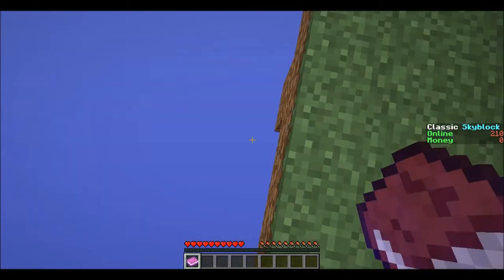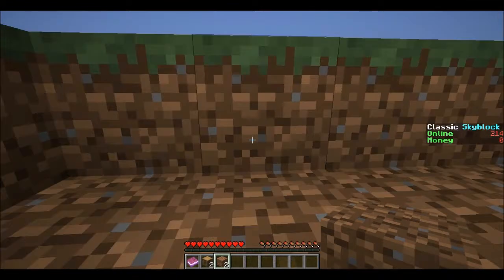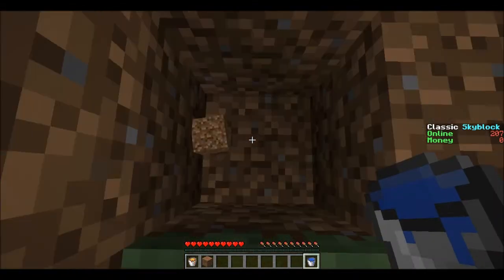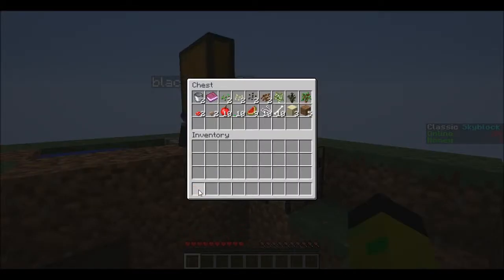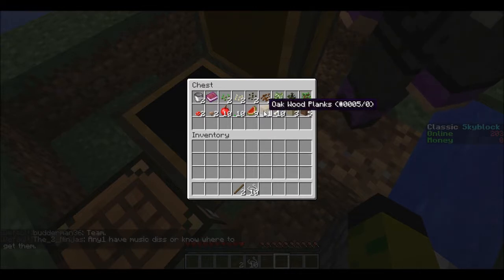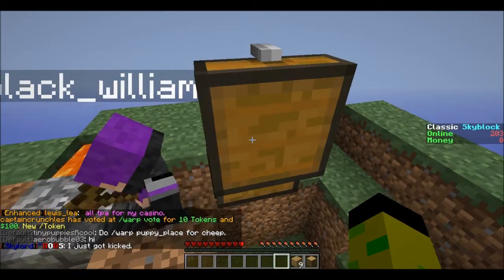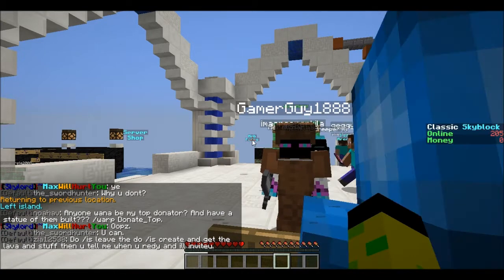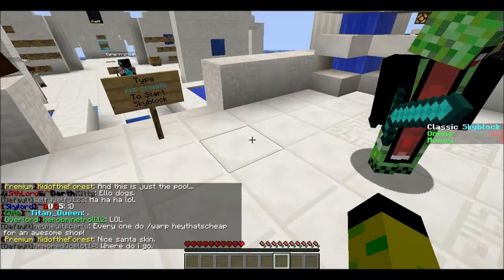NEW skyblock w/William & Jaco- part 1- Always check the commands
Jaco and william decide to take smyblock on again after a disastrous series but the start doesnt make it llok like its going to be anybetter